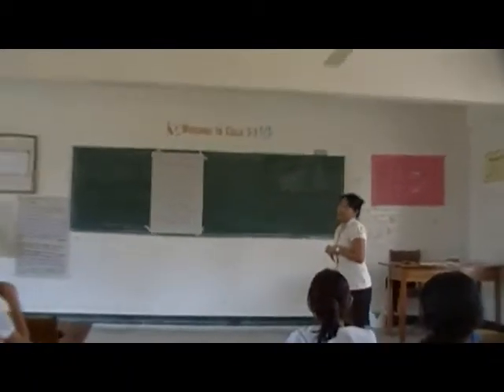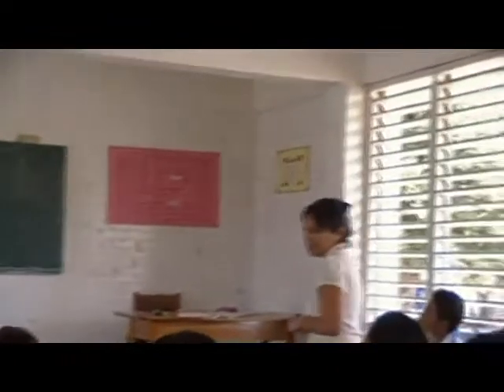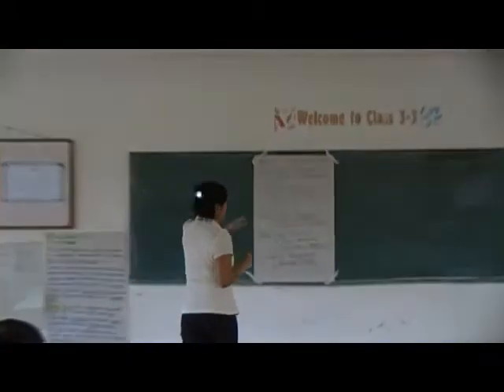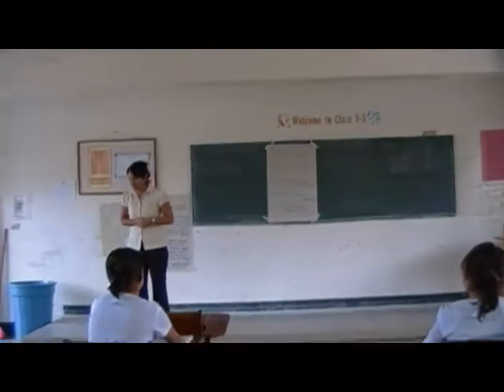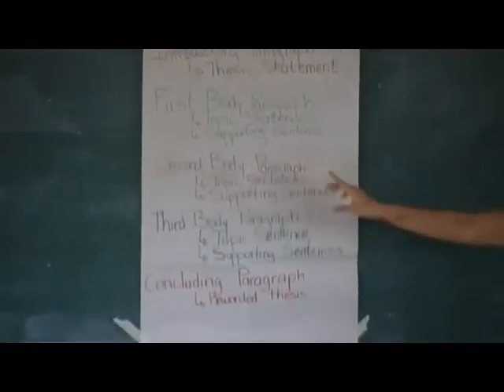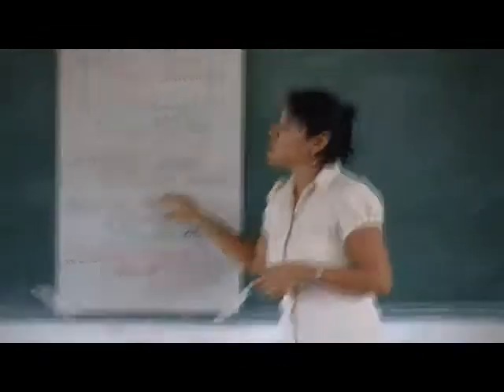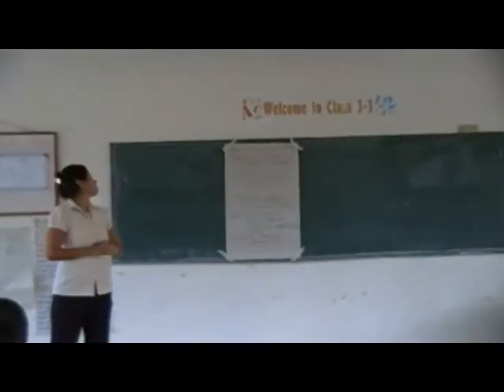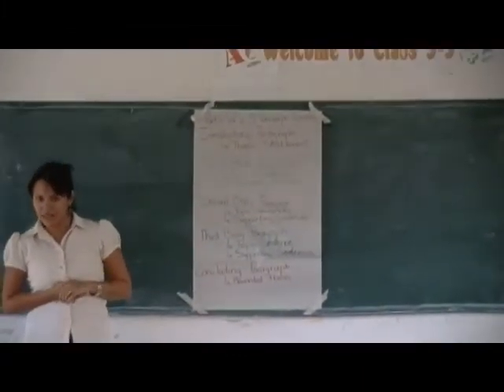Andrea Riveroll VL#1